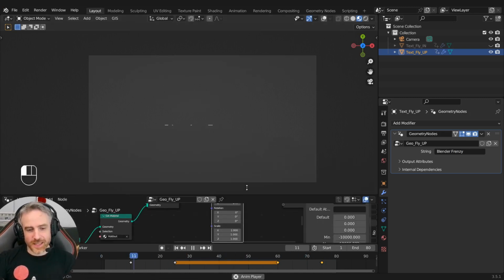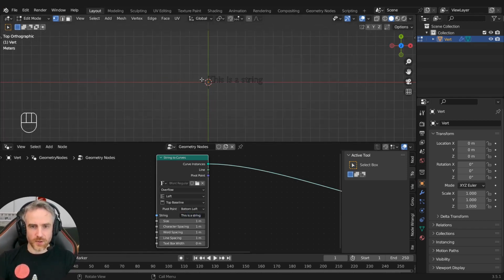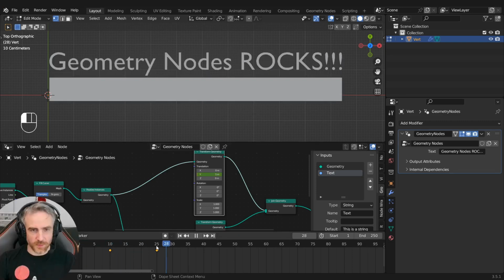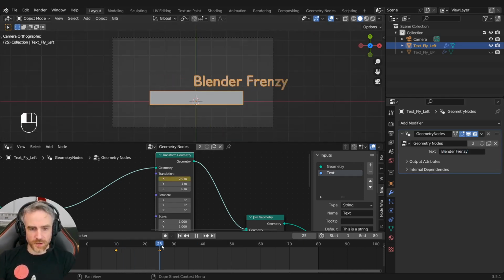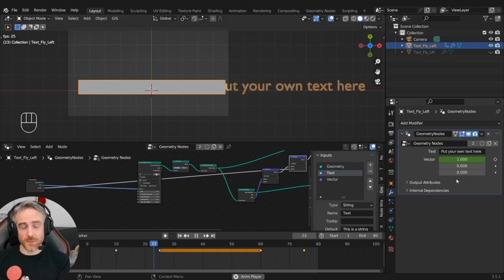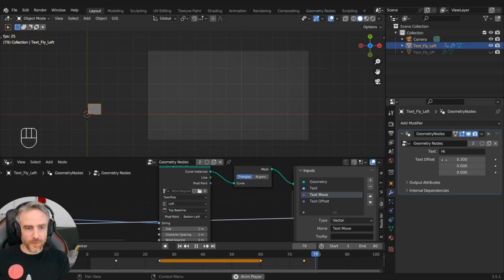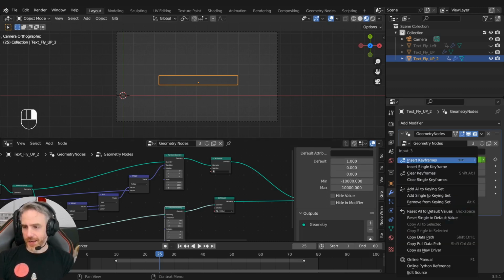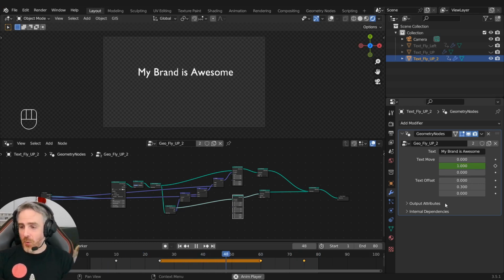Simple PROCEDURAL Text Reveal w/ Geo Nodes (AUTO adapts to ANY text!) | Blender 3.5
Create a procedural text reveal template that fits ANY text automatically using Geometry nodes. Type any length of text and it auto adjusts in real time!

00:00 - My White Hair!
00:30 - Preview of video result
01:46 - The problem with regular text
03:03 - Power of procedural pext
03:21 - Screen shot of node setup
03:47 - Add text with Geometry Nodes
05:51 - The Bounding Box Node (this is the magic)
06:37 - Procedural Result - Fits any text!
07:40 - Fly UP animation
09:14 - Add an orthographic camera
10:47 - Fly IN animation (from side)
12:07 - Bounding box MIN and MAX values = Procedural Text Length
17:38 - Renaming and Hiding Geo Nodes Inputs
18:20 - Adjust text alignment
20:33 - Add materials
22:11 - Re-create new Fly UP animation with same techniques
23:48 - Adjust preview settings for rendering